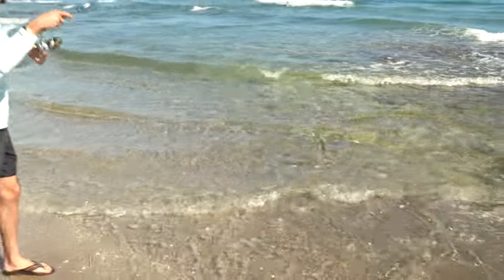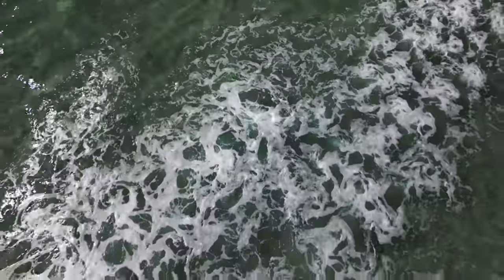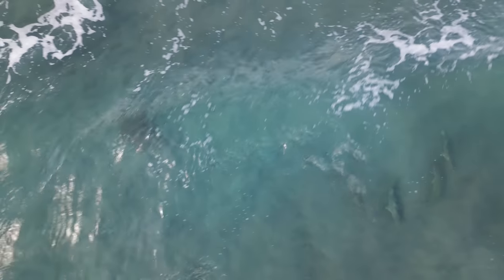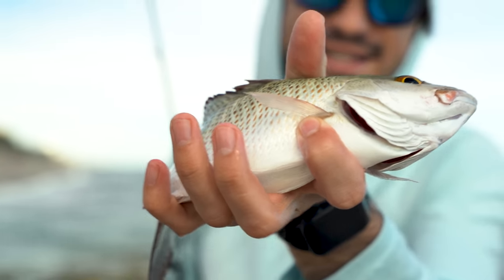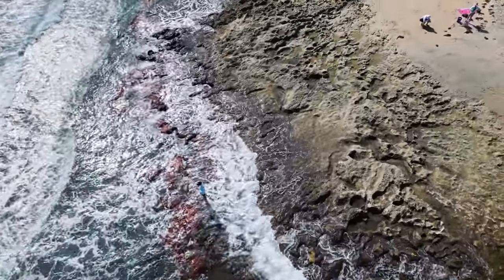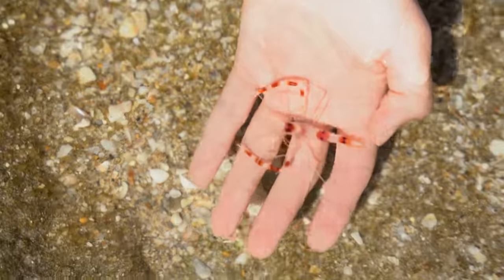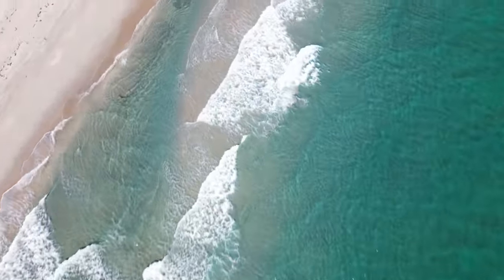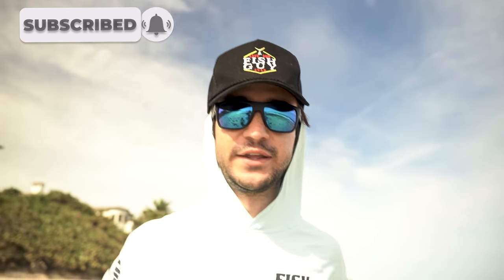Finding SHARKS And SEA CREATURES In Beach Tide Pool!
For every order sold we will be removing trash from the ocean to support ocean conservancy. We are going to make a positive impact to our underwater world together!

YouTube Channels:
-Jack @fishguyjack
-Brooke @Brookegentile
-Chris @fishguychris_
Tiktoks: @thefishguys_